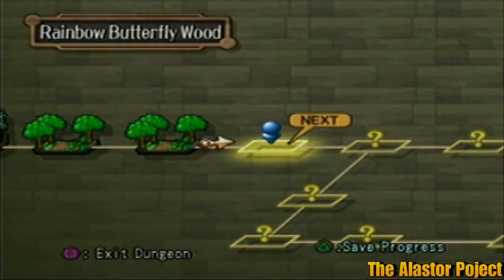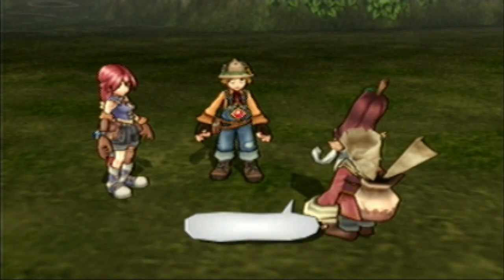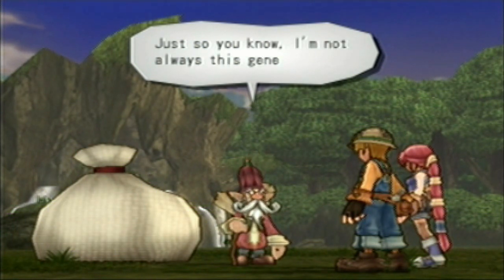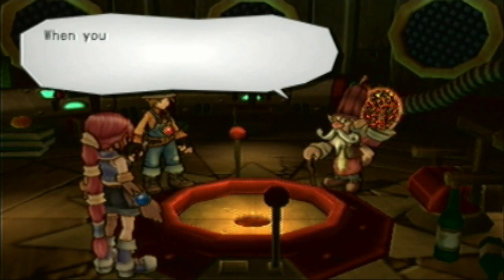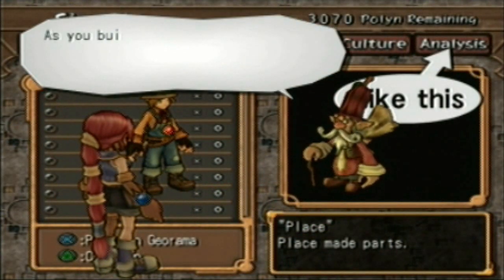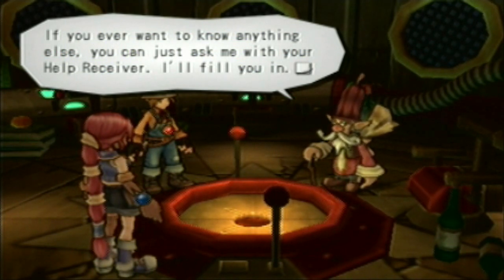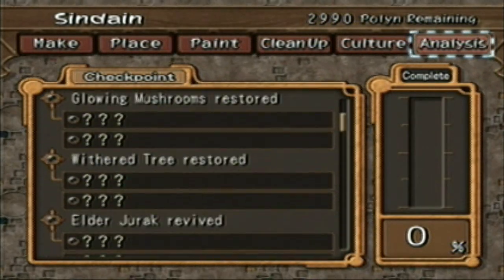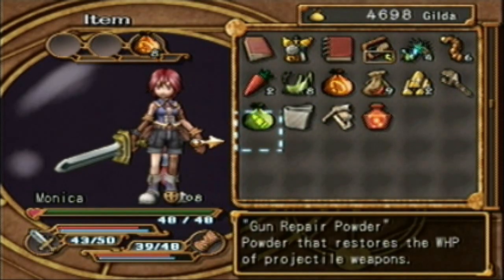Part-023-LP-Dark Cloud 2-A lesson of Building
Topic: Let's Play
Game: Dark Cloud 2
Publisher: S.C.E.A. Level 5
Console: Playstation 2
Commentator: Andrew Lundeberg
Note: Level 5 Games, to me are like a fine wine. they ripen as they get older. The Dark cloud games are just that. I really wanted to Play Dark Cloud 2 For a while now. Enjoy!